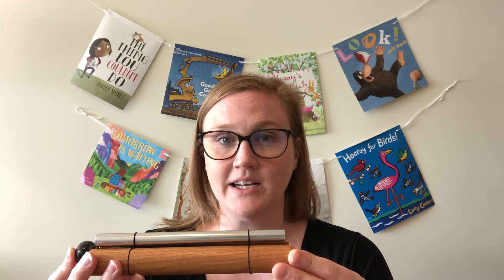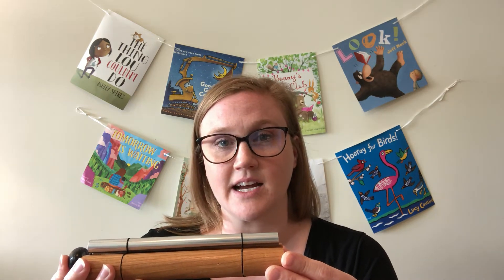Mindful Breathing with Ms. Mills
Mindful breathing exercise using chime. Practice daily in order to calm our brains and our bodies.